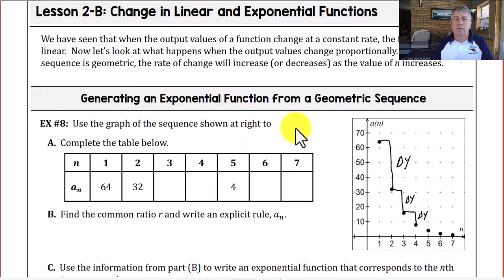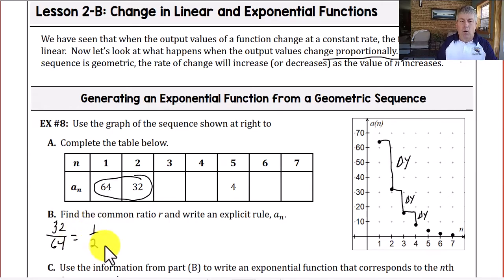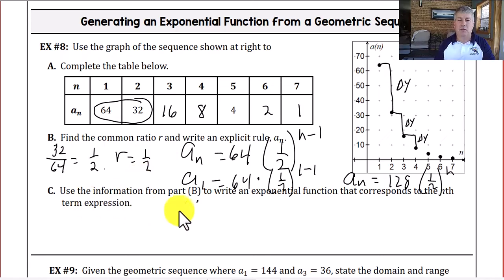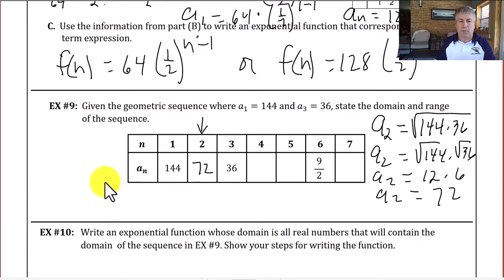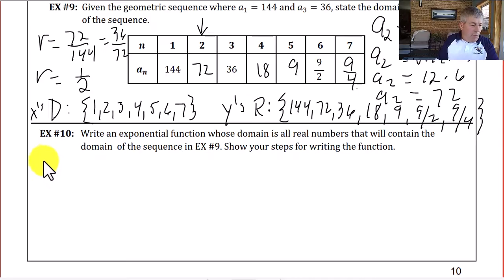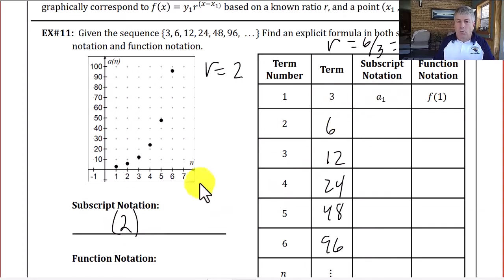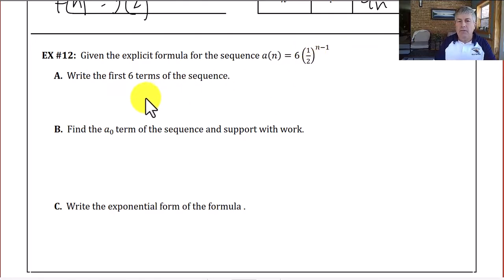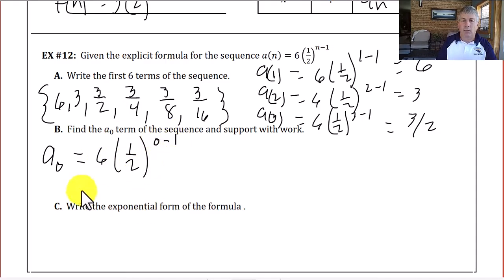Lesson 2.2 B(1) - Generating Exponential Functions from Geometric Sequences